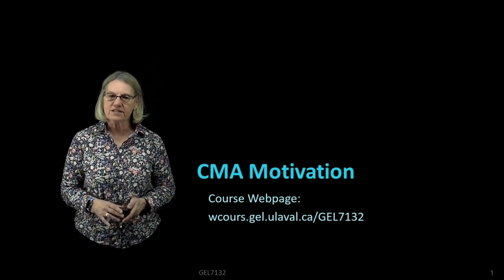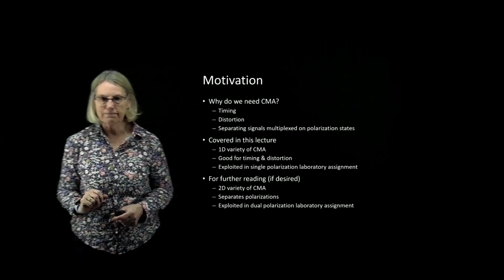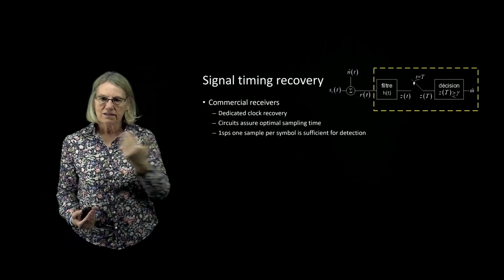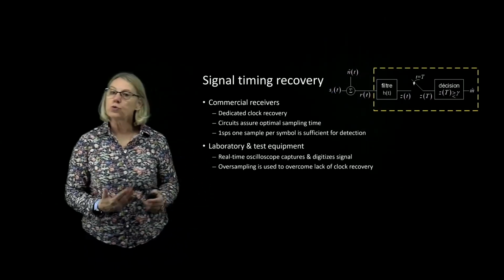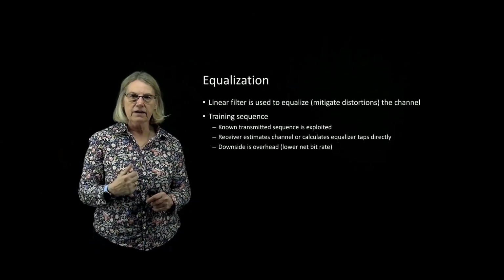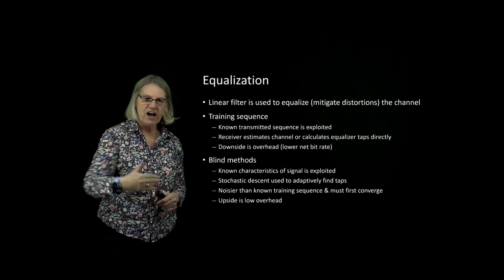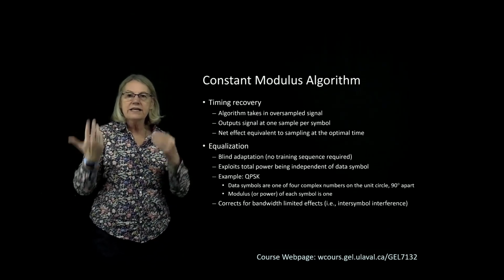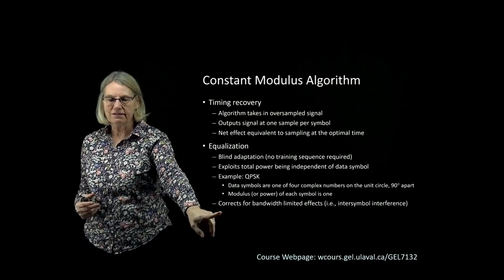Lecture 6.3: Frequency Offset Estimation Algorithms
*Overview* This lecture details the mathematical implementation of data-blind, dual-stage Frequency Offset Estimation (FOE) algorithms. The lesson presents a highly efficient, two-step processing strategy designed to quickly resolve spectral offsets with high numerical precision.

     • Eliminating data transitions via the fourth-power modulation-stripping operator.
     • Converting a linear phase drift into an isolated frequency tone located at exactly four times the original carrier frequency offset.
     • Step 1 (Coarse Estimation): processing low-complexity Fast Fourier Transforms (FFT) on a subset of data to locate the absolute maximized spectral peak.
     • Step 2 (Fine Estimation): running iterative localized searches in the immediate vicinity of the coarse estimate.
     • Calculating the final composite frequency correction factor and applying the inverse rotation matrix across incoming blocks.
     • Hardware implementation trade-offs: monitoring block sizes, computational latency, and scheduling periodic algorithm updates.

*Timestamps*
     00:00 – Motivation for Constant Modulus Algorithm (CMA)
     01:52 – Theoretical Optimal Receiver Framework
     02:46 – Signal Timing Recovery Challenge
     04:47 – Equalization and Training Sequences
     08:30 – Exploiting the CMA for both Timing and Equalization